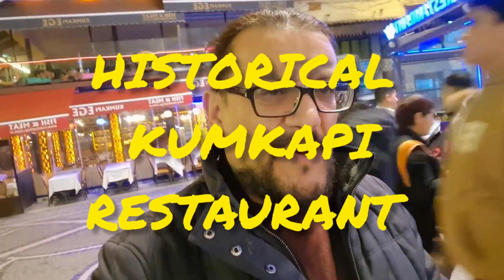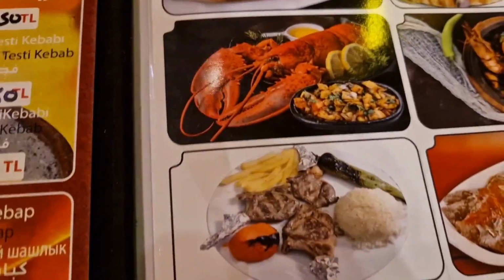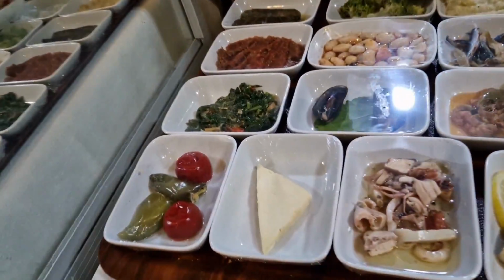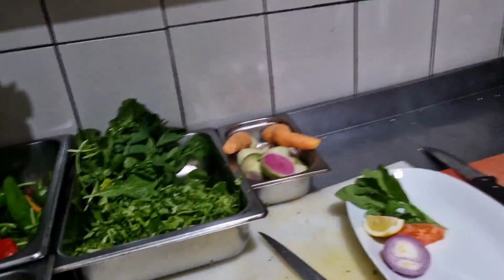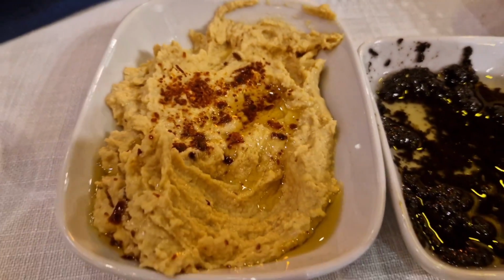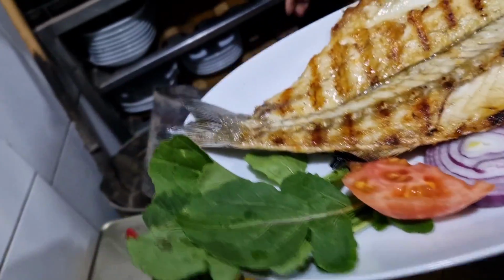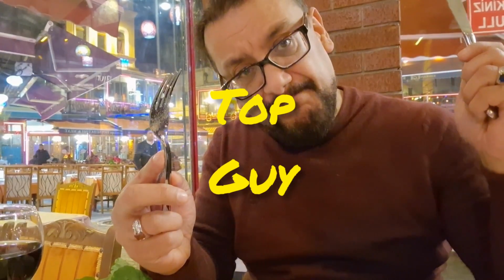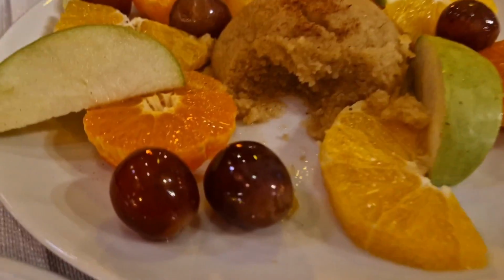Kumkapi: Exploring Istanbul's Best Restaurant Scene#mickandtrudie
Having an evening meal at the Historical Kumkapi Restaurant in Kumkapi Square in Istanbul. Questions was it any good?